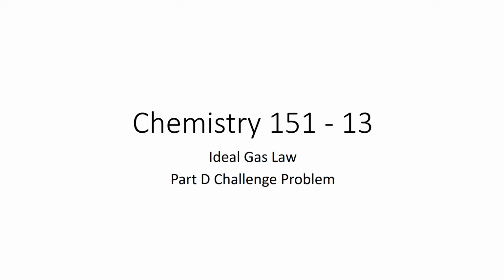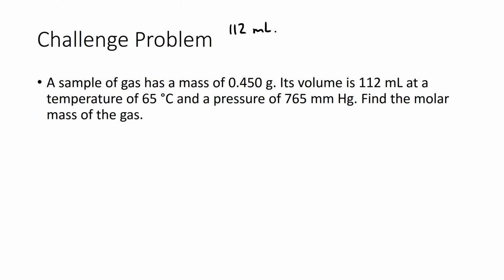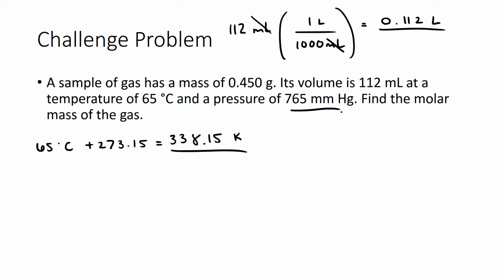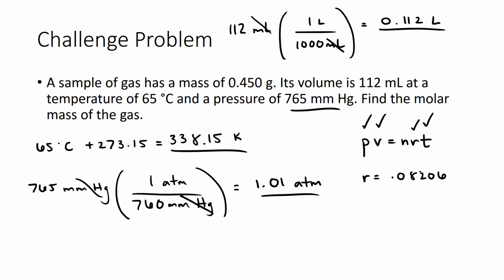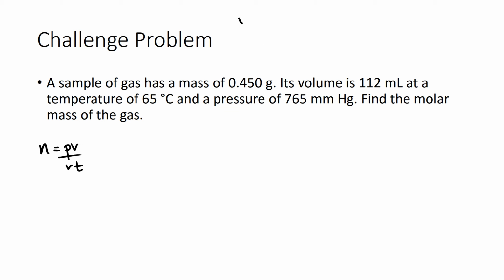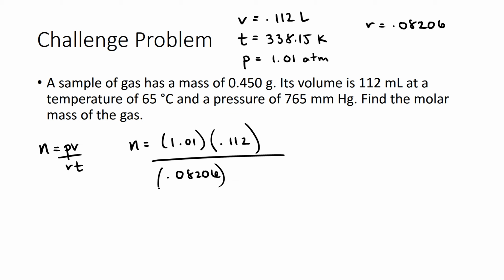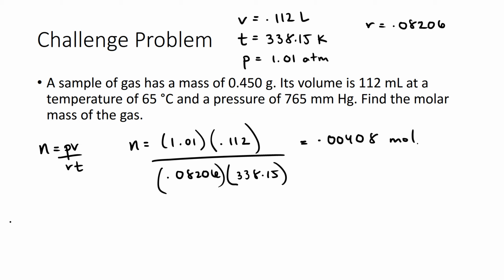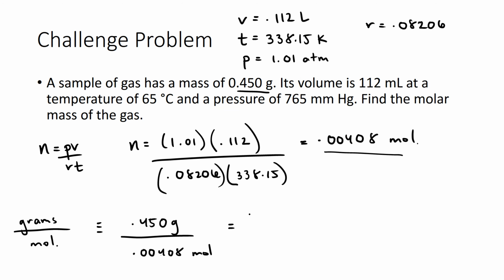Chemistry 151 - 13 Ideal Gas Law Challenge Problem